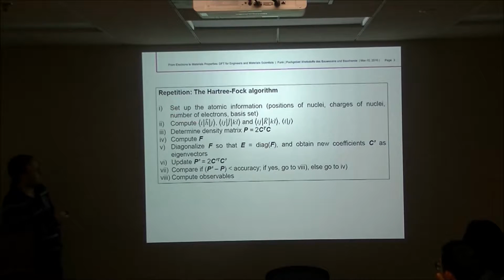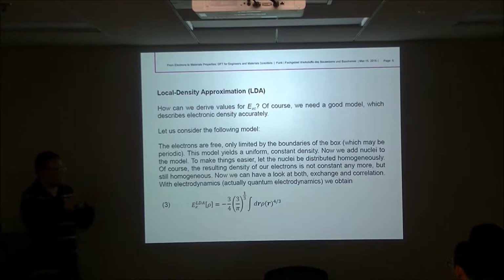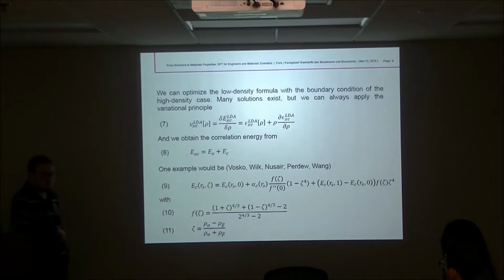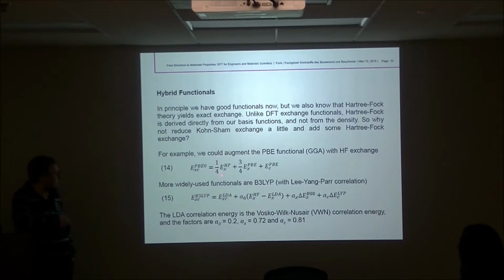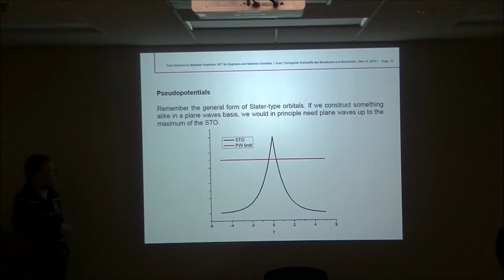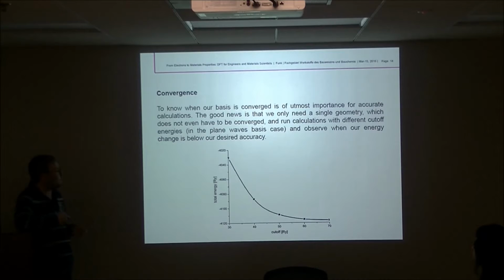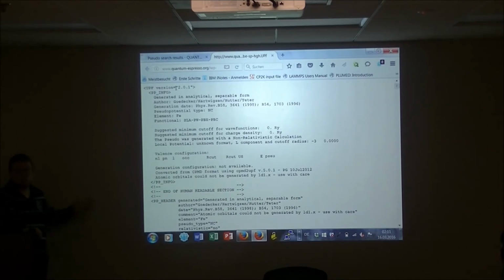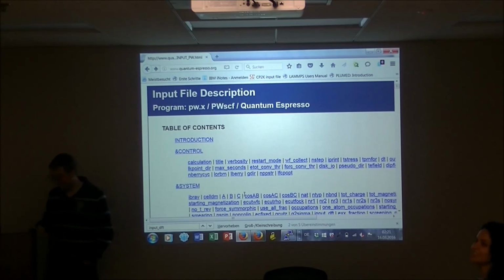Density Functional Theory for Engineers and Materials Scientists: Lecture 5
From Electrons to Materials Properties @ Department of Civil and Environmental Engineering, University of California Irvine